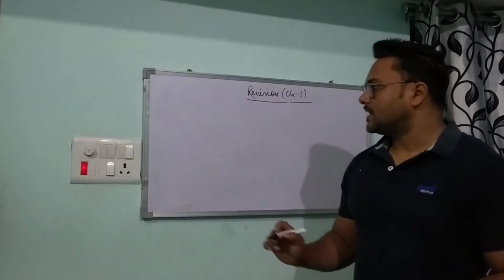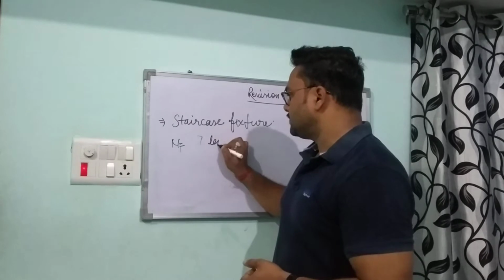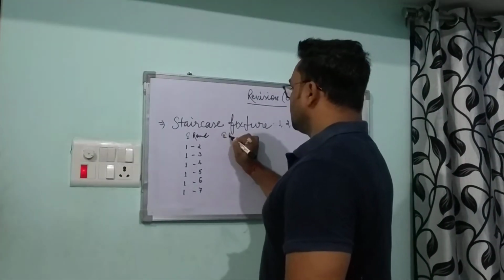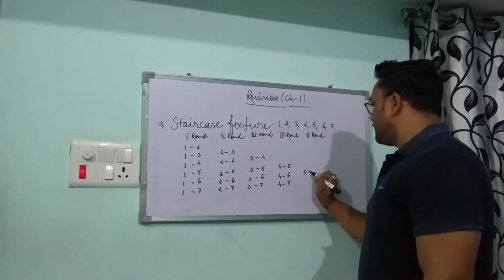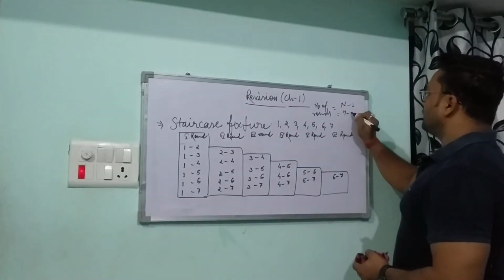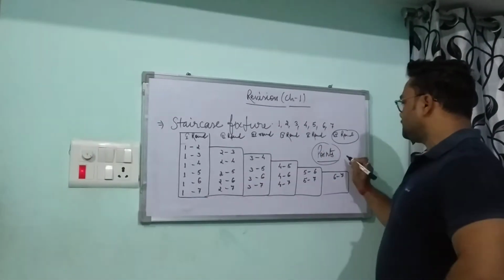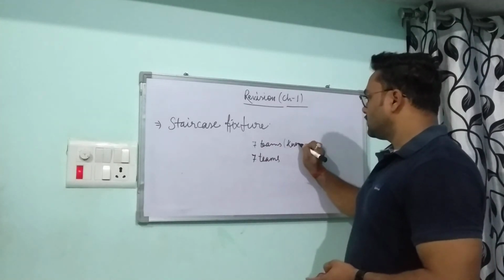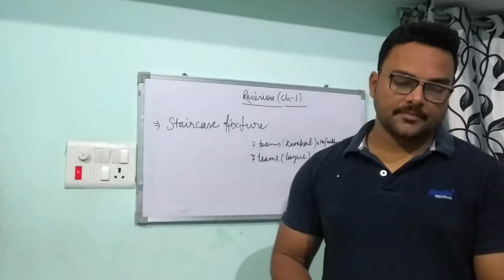Ch-1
Revision 5